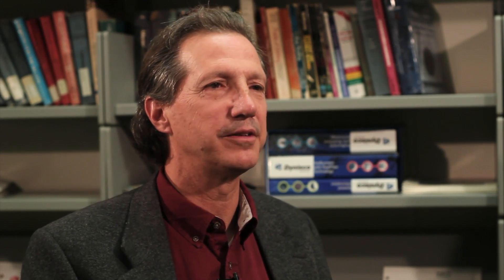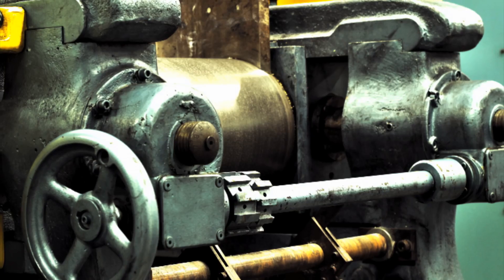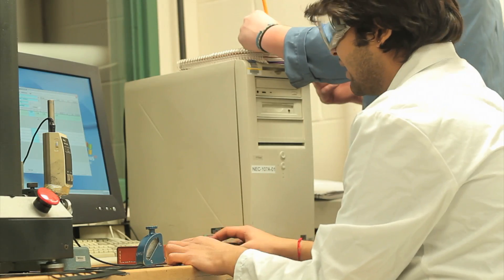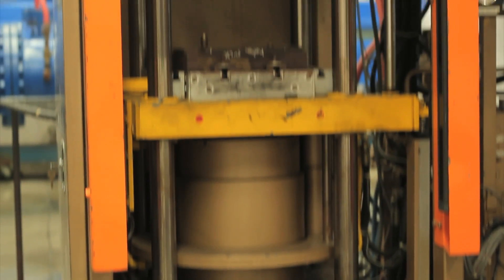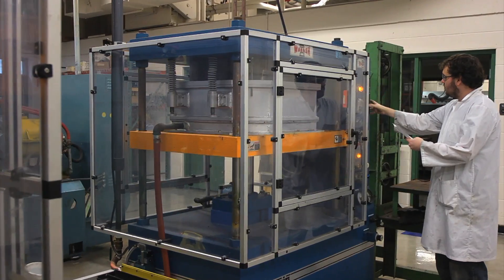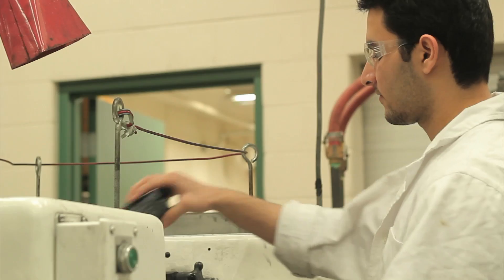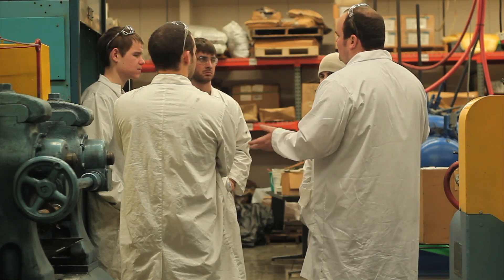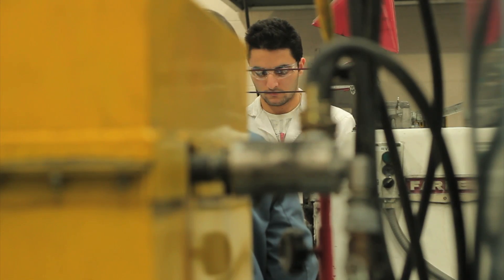Program Spotlight: Rubber Engineering Technology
The Rubber Engineering Program at Ferris State prepares students for exciting careers! Students in the School of Digital Media's Television and Digital Media Production program at Ferris State University produced this feature.